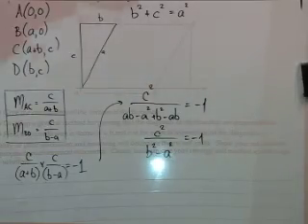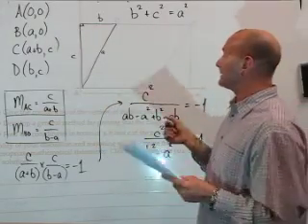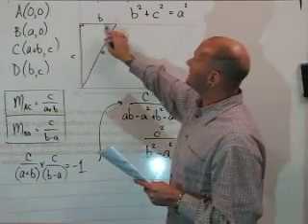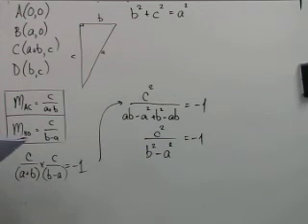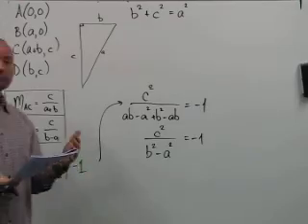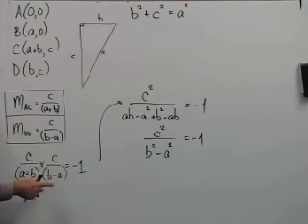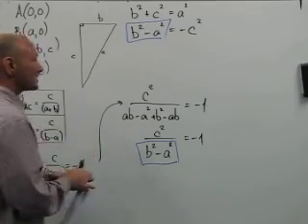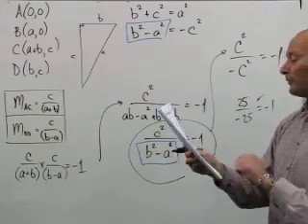IAS 2.1 Practice Assessment 3 of 5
Develop a general method for proving that the diagonals of the rhombus are perpendicular.